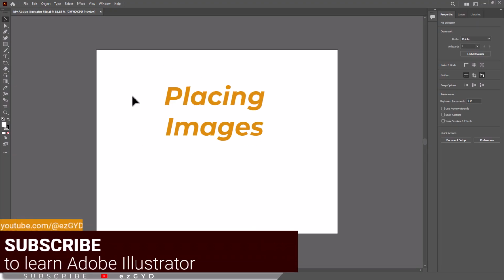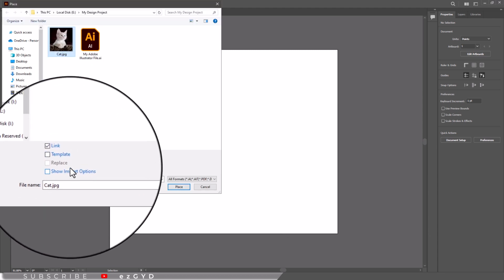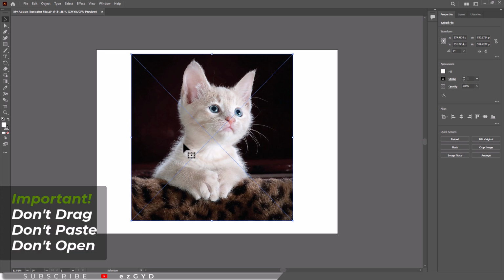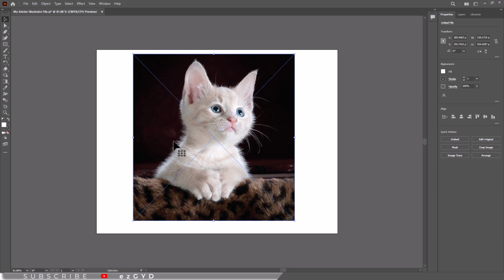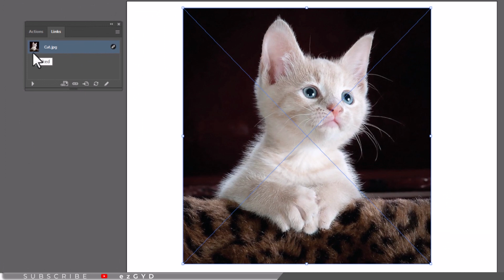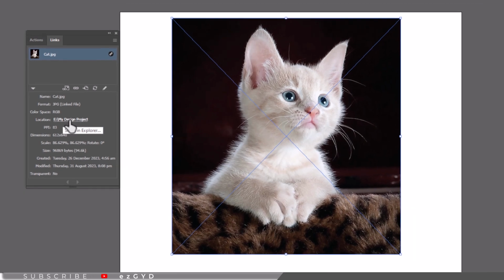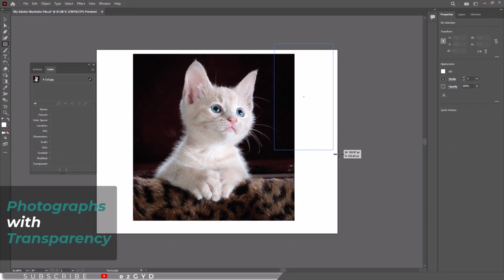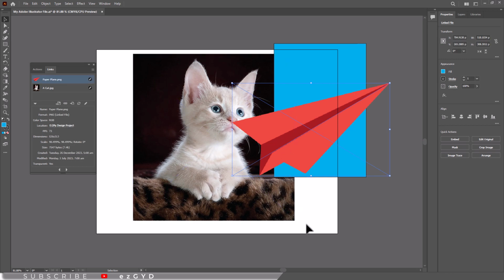Place Photo in Illustrator Place Images - Adobe Illustrator Course Part 23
In this Adobe Illustrator tutorial video, you will learn to Place Photo in Illustrator Place Images - Adobe Illustrator Course Part 23

In this in-depth tutorial video, you will learn how to place photos in Illustrator! Whether you're a design novice or a seasoned pro, this tutorial promises to elevate your design game. 🚀

Explore the art of placing photos midway through the design process and witness your creativity soar to new heights! From essential techniques to advanced hacks, we've got you covered. Join us on this design journey and unlock the potential within you!